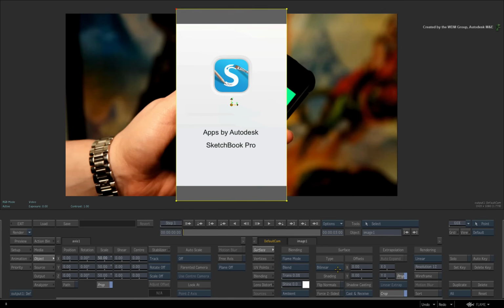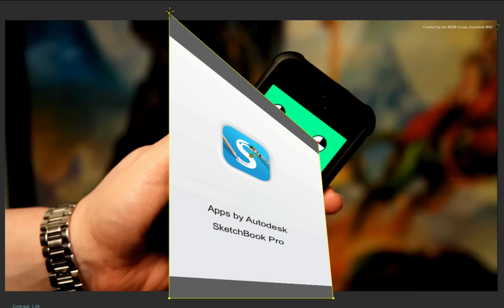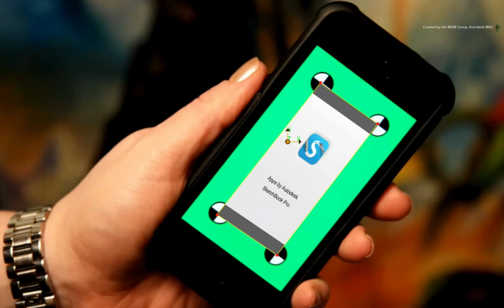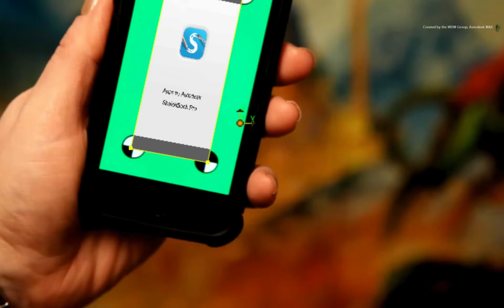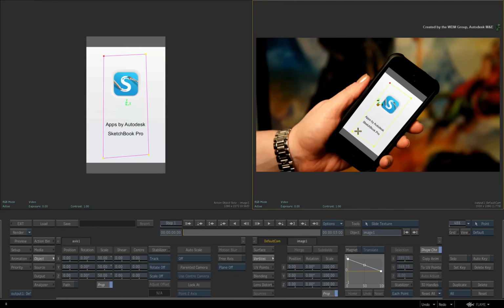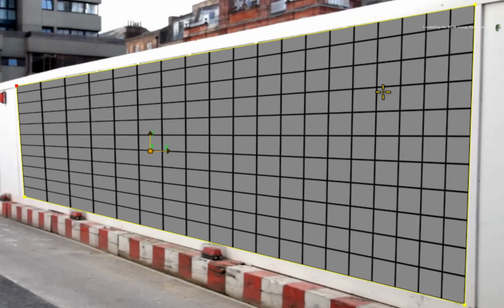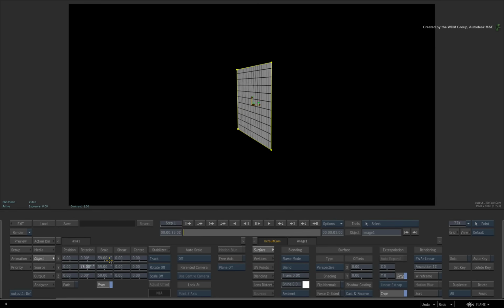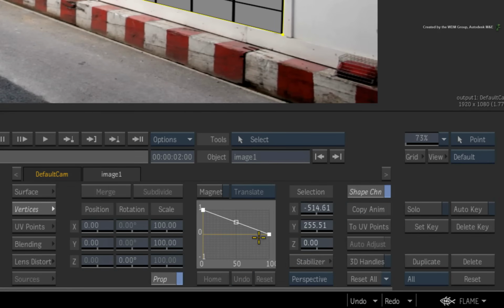Bilinear and Perspective Surfaces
Level: Intermediate

This video runs through the Bilinear and Perspective Surfaces.

We cover the Bilinear surface workflow including the new workflow replacing the edit offset controls.

We also look at the difference between Bilinear and Perspective Surfaces.